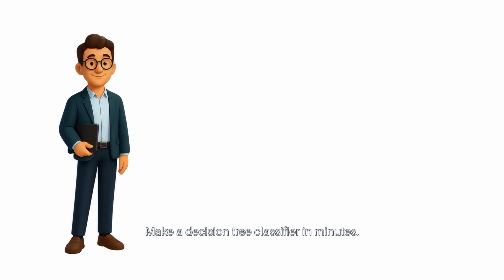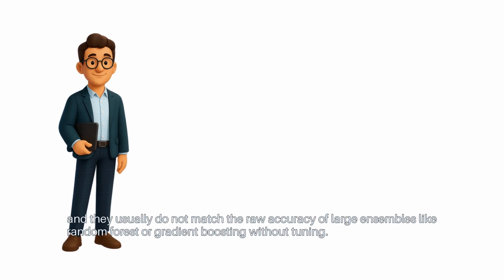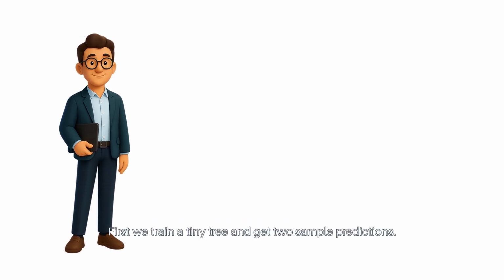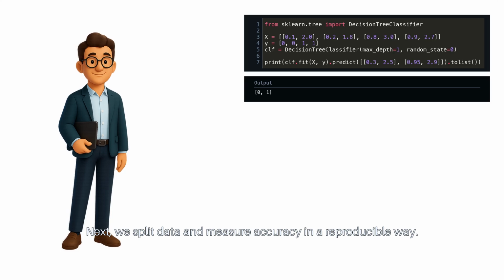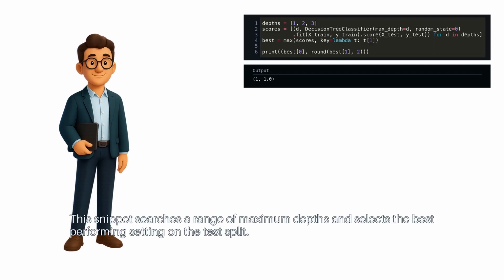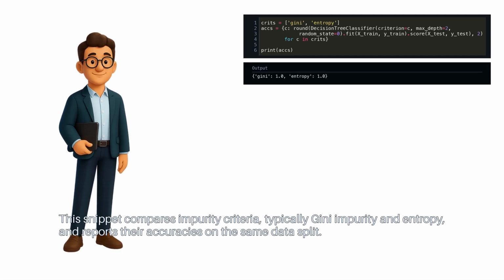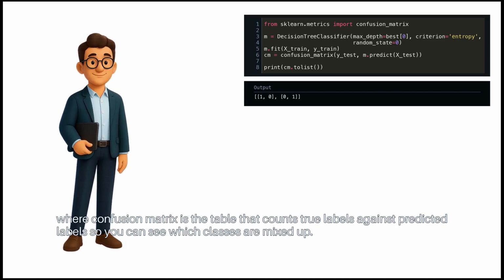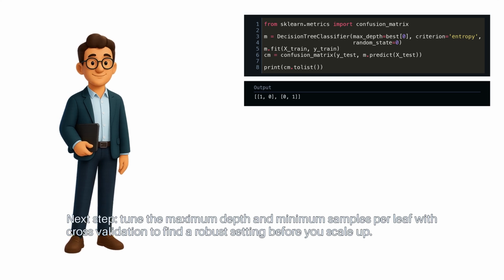Build a Decision Tree Classifier and see accuracy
Build a decision tree classifier in minutes with Python to get clear, explainable predictions.
Train a tiny tree, measure accuracy with a reproducible train/test split, and examine a confusion matrix to understand errors.
Tune max_depth and compare impurity criteria (Gini vs entropy) using scikit-learn: DecisionTreeClassifier, train_test_split, accuracy_score.